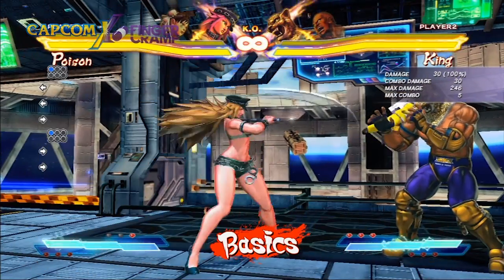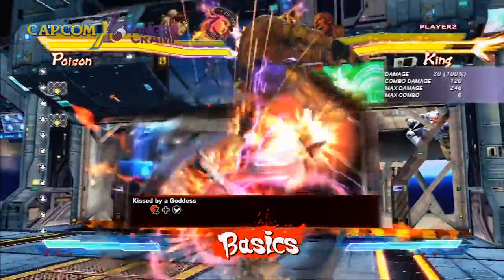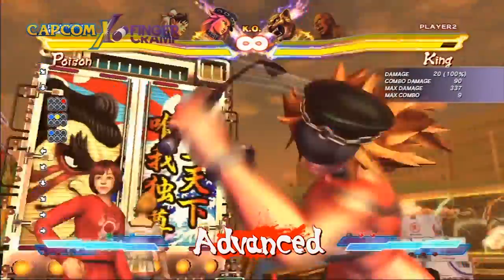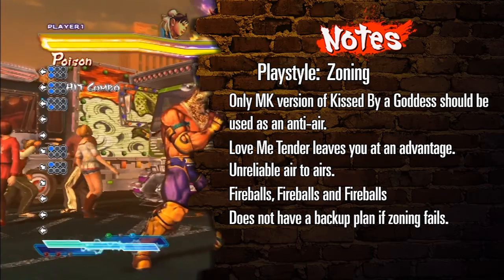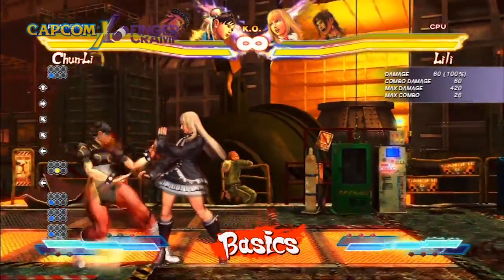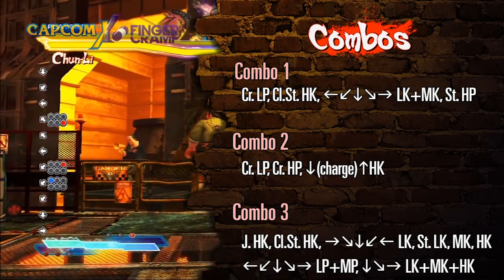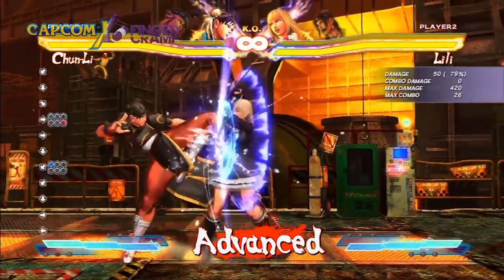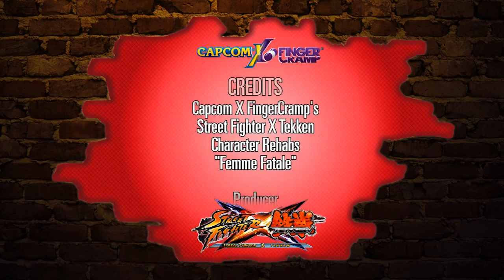Street Fighter X Tekken: Poison and Chun-Li Guide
The folks at FingerCramp evaluate two Femme Fatales from Street Fighter X Tekken.